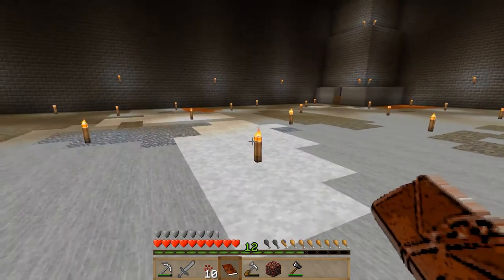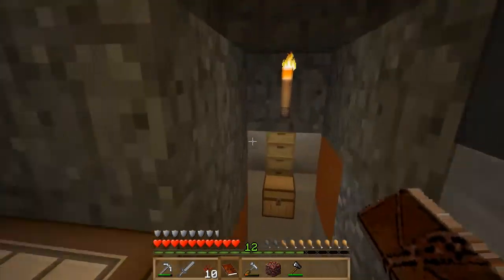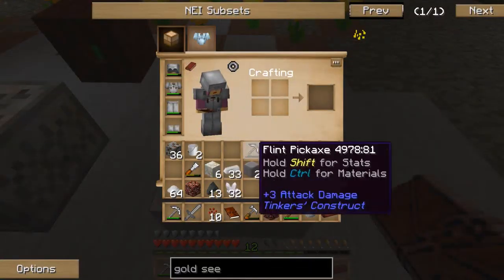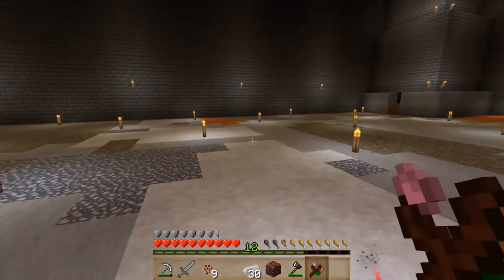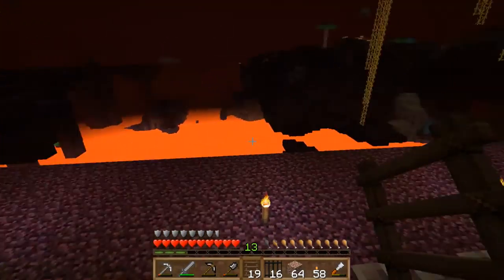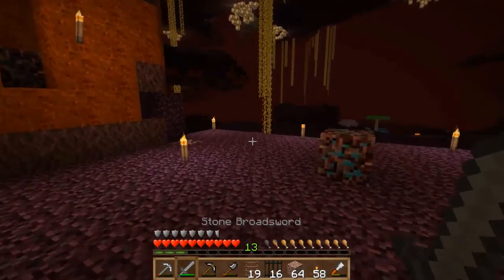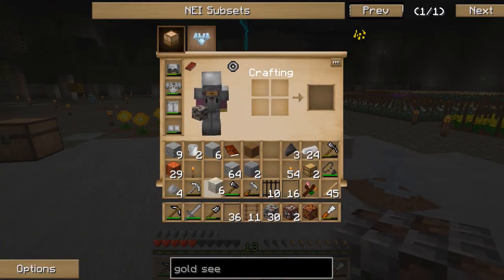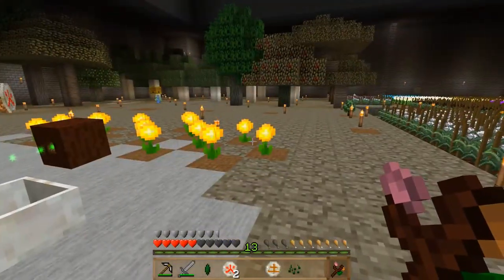FTB Regrowth Ep.13 - Nether base first build!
Continuation of Minecraft FTB Regrowth series. Back on it! In this episode I finally get to making gold seeds from magical crops and I also set up a simple (but horrific looking!) base in the Nether. Well the Nether is a horrific place after all.

Leaving a like on any of the videos on my channel really does help me out, but I am grateful for you just to watch; so thankyou for being here :)

Ep.14 will be posted soon.

Regrowth modpack (by thephoenixlodge) v0.7.4
Minecraft 1.7.10

This pack contains the following mods by default:
AgriCraft by InfinityRaider
Applied Energistics by AlgorithX2
Automagy by Tuhljin
Bagginses by lorddusk
Chisel Facades by Choonster
ClimateControl by Zeno410
Creeper Collateral by denoflionsx
CustomMainMenu by Lumien
Enchiridion by joshie
Enchiridion 2 by joshie
Ender Zoo by CrazyPants
Enhanced Inventories by ANIMENIAC17
ExtrabiomesXL by Allaryin, ScottKillen
Gravestone Mod by NightKosh
Hardcore Questing Mode by lorddusk, Newcastlegeek, Vswe
Iguana Tweaks for Tinker's Construct by boni, iguana_man
Mariculture by joshie
ModTweaker by jaredlll08, joshie, SpitefulFox
OpenEye by Mikeemoo, boq
ResourceLoader by Lumien
Ruins by AtomicStryker
Steve's Barren Lands by vswe
Thaumcraft Node Tracker by Dyonovan
Thaumic Exploration by Flaxbeard, nekosune
WAILAPlugins by tterrag
Witchery by Emoniph
Witching Gadgets by BluSunrise